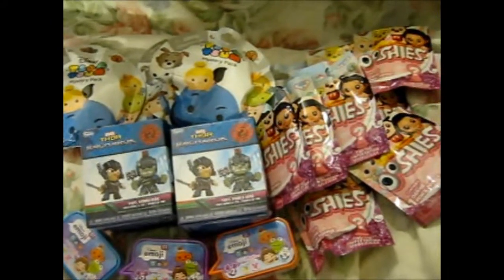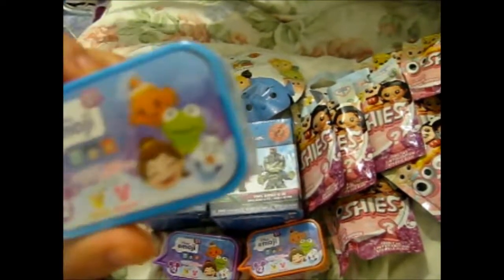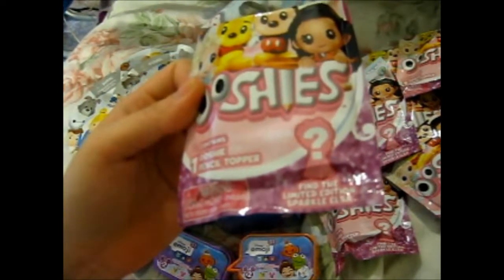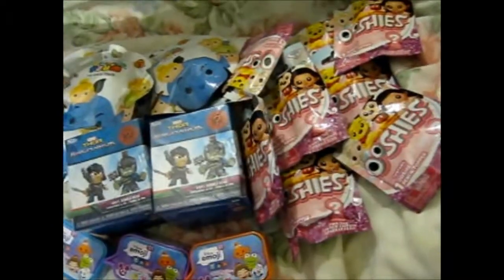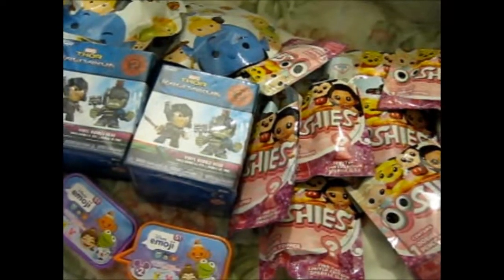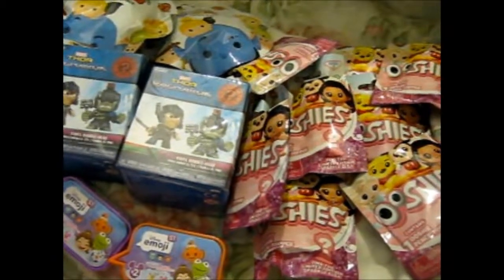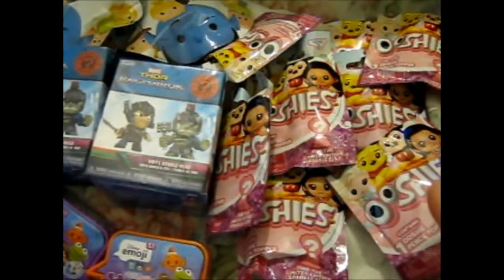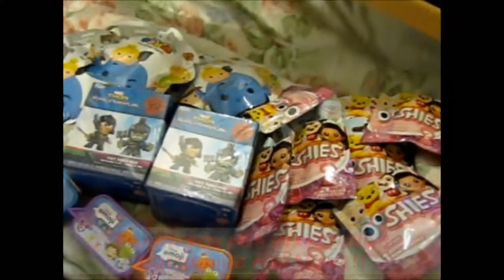Upcoming Blind Bags! [28-1-2018]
Video of: Upcoming Blind Bags! [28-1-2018]